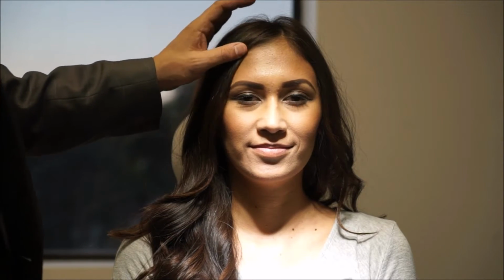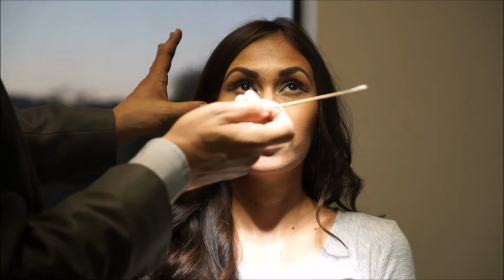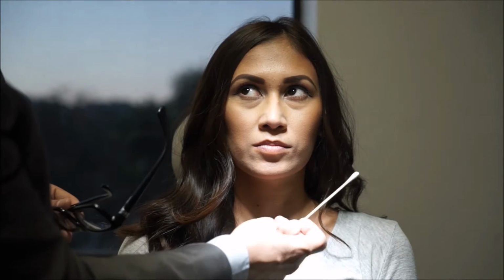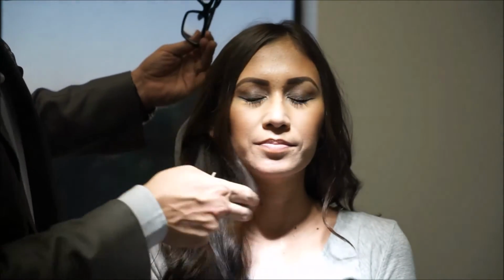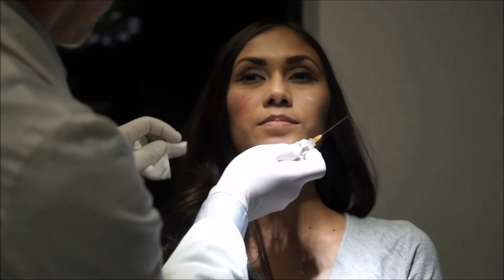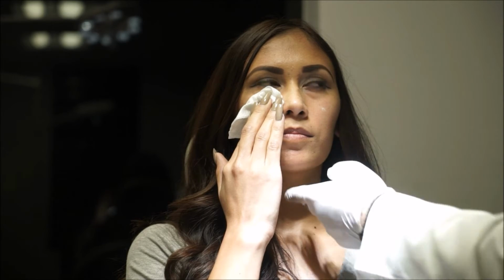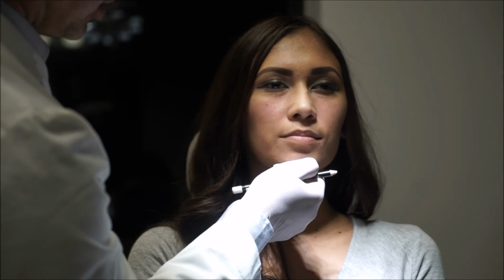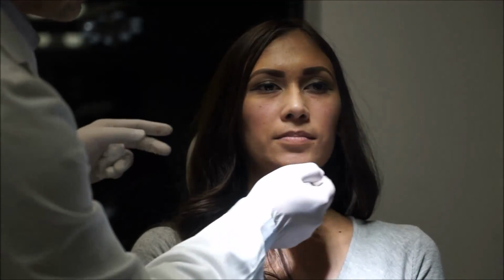Dr. Amron Treats Dark Tear Troughs with Restylane Injectables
Dr. David Amron uses two syringes of Restylane filler, and a cannula and needle, on his patient to treat her dark tear troughs to improve the overall contour of her face.